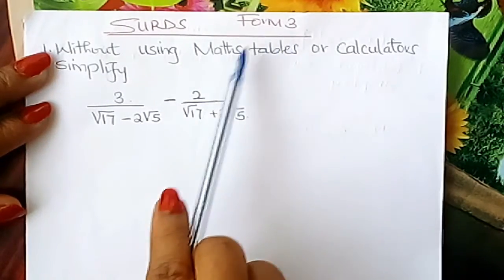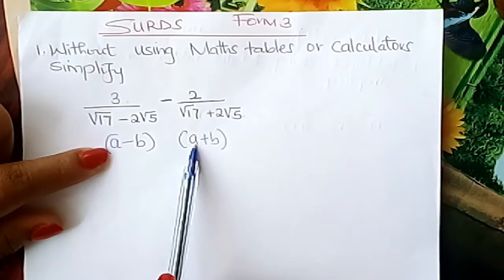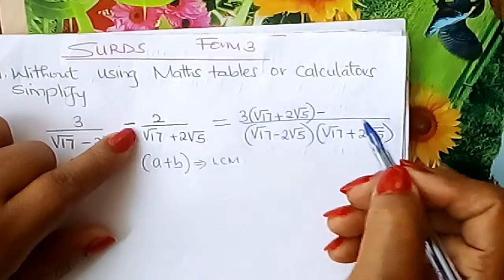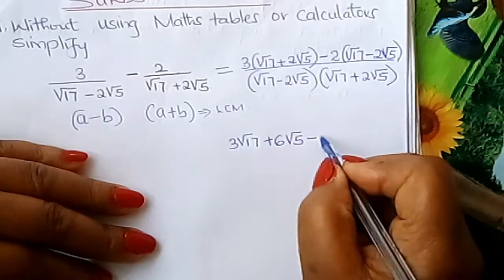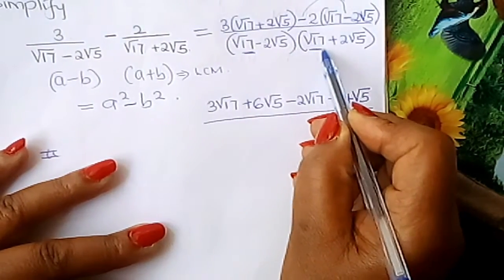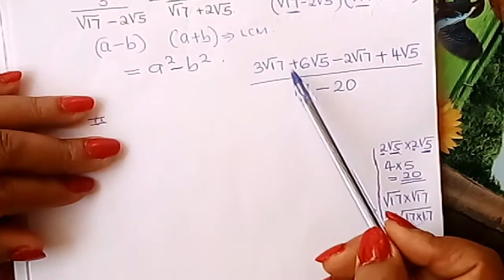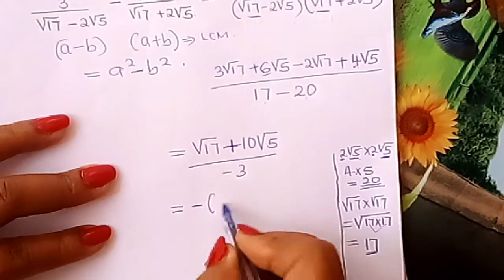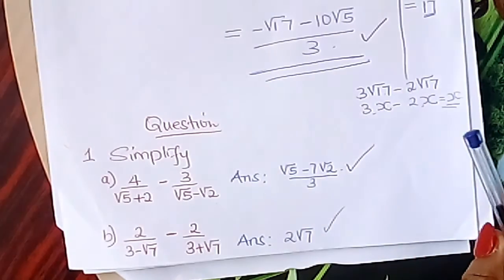Surds. Form 3.